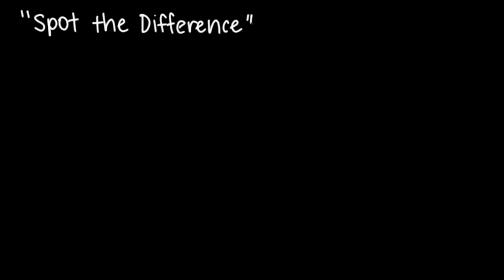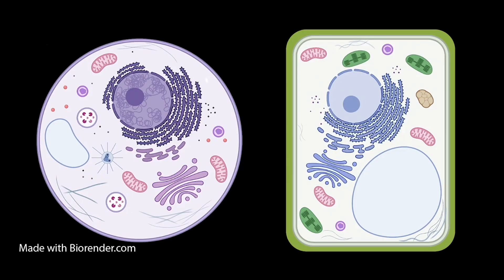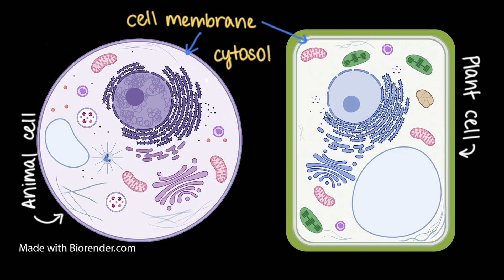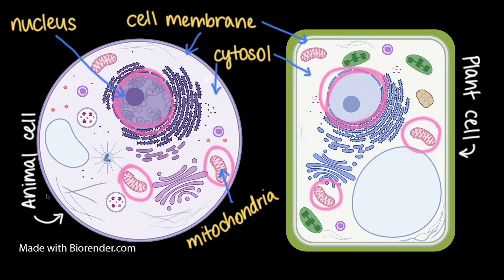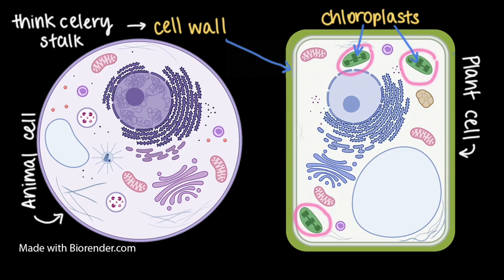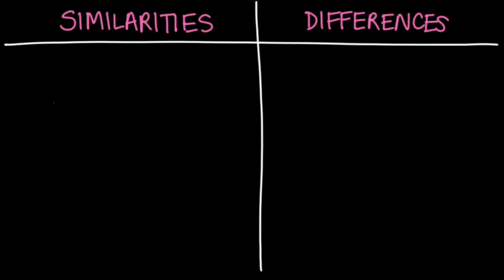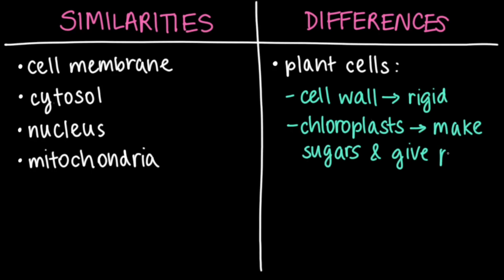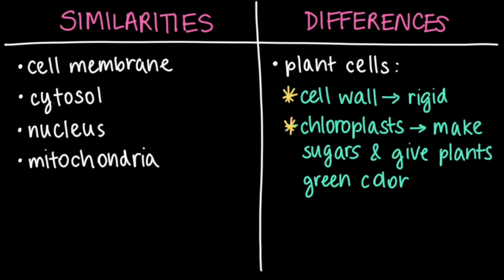Comparing animal and plant cells | Cells and organisms | Middle school biology | Khan Academy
Plant cells have a cell wall in addition to a cell membrane, whereas animal cells have only a cell membrane. Plants use cell walls to provide structure to the plant. Plant cells contain organelles called chloroplasts, while animal cells do not. Chloroplasts allow plants to make the food they need to live using photosynthesis.